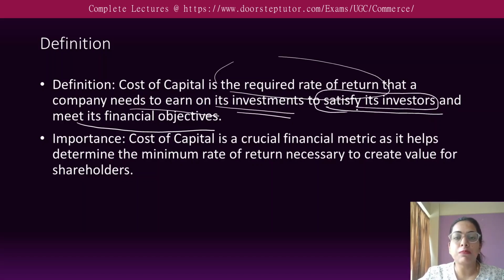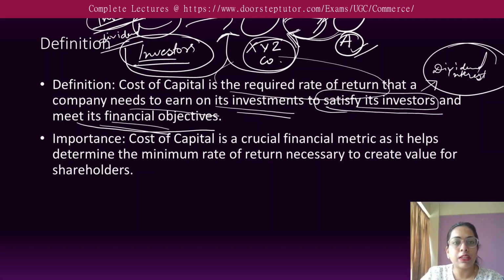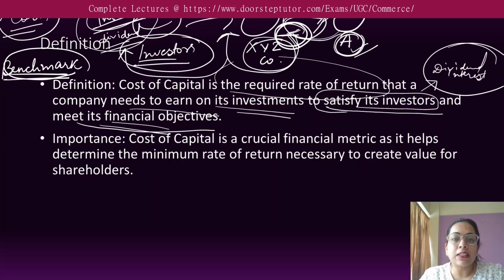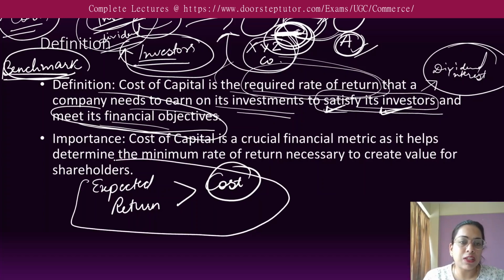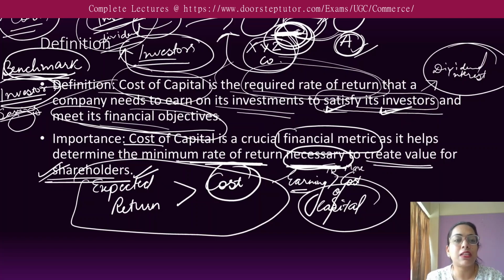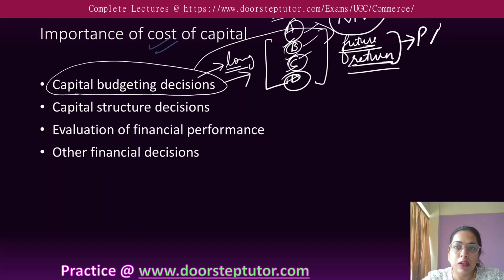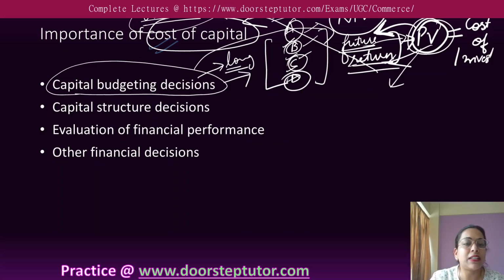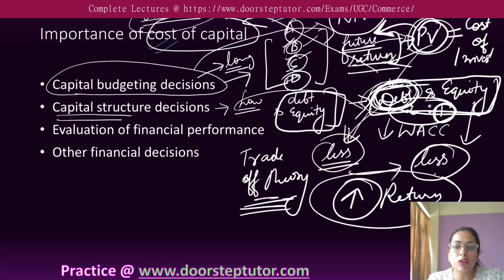Cost of Capital: Definition, Importance | UGC Commerce | IAS Mains Commerce Optional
Chapters:
0:01 Introduction to Cost of Capital
0:09 Defining Required Rate of Return
0:28 Costs Associated with Investment
1:04 Investor Obligations and Financing Costs
1:24 Practical Example of Project Investment
2:37 Investors Return Expectations
3:04 Cost of Capital as a Benchmark

What is the minimum required rate of return that a company must earn to satisfy its investors? This video provides a clear definition of the cost of capital, explaining how it functions as a critical benchmark for evaluating project investments and financing obligations. We breakdown how interest and dividend payments form the basis of this financial requirement, ensuring you understand the practical application of cost of capital in corporate finance for your competitive exams.